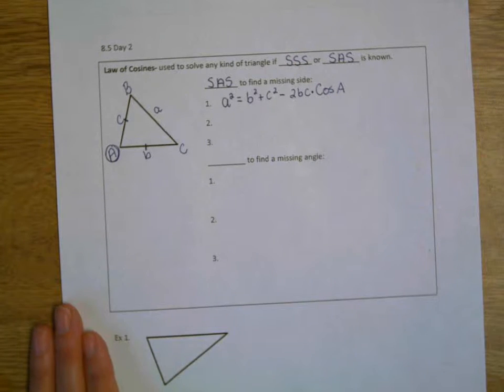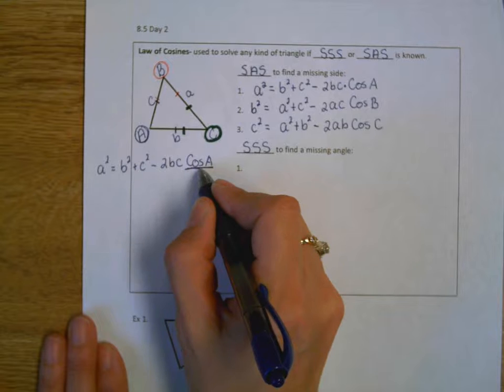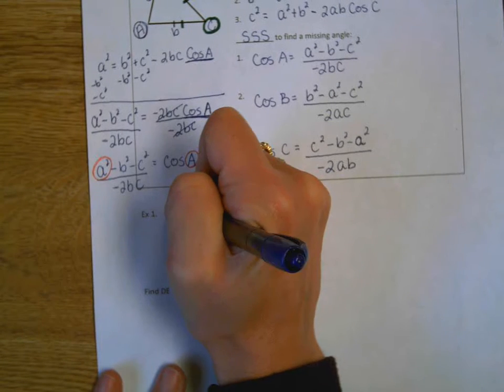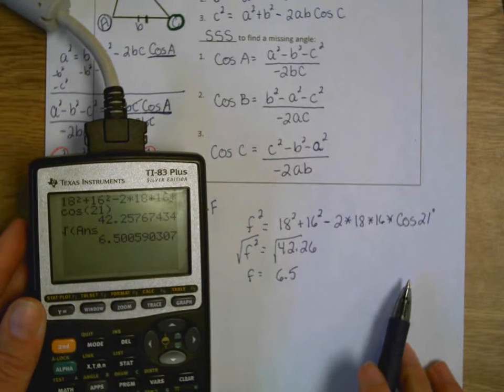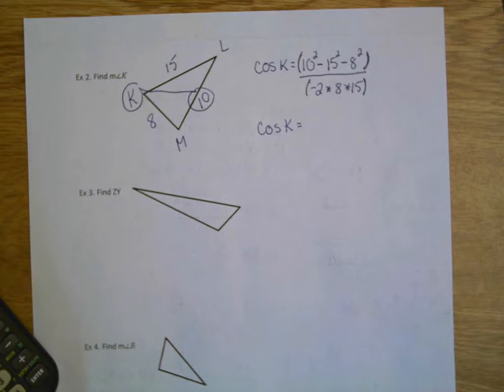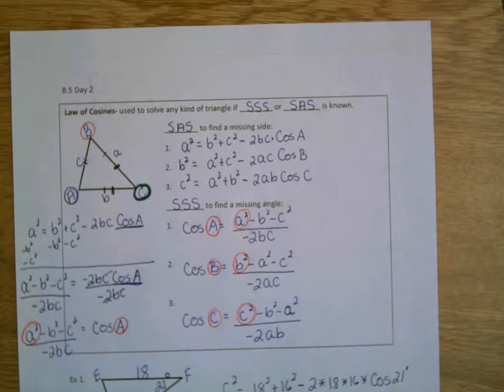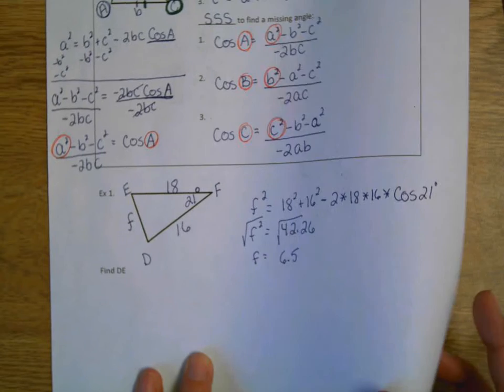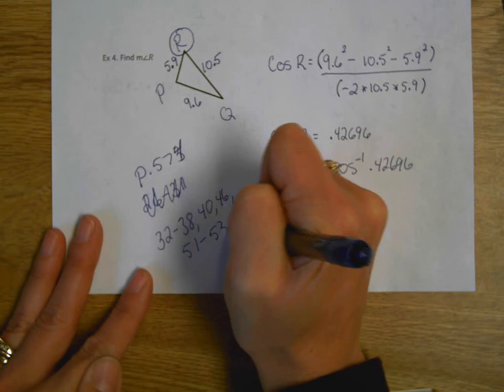G 8 5 day 2